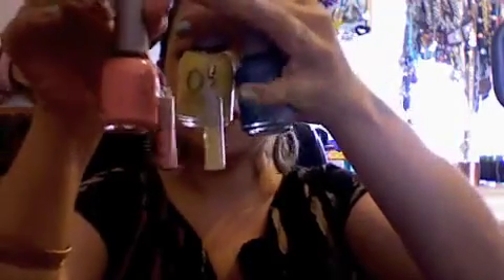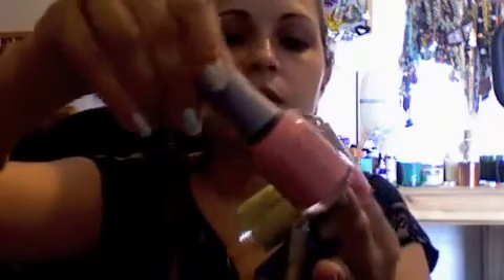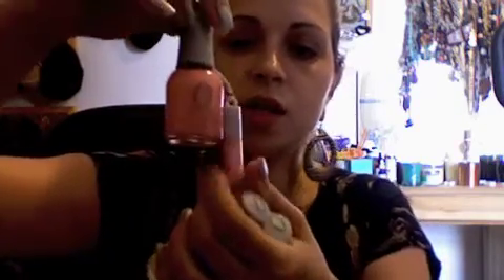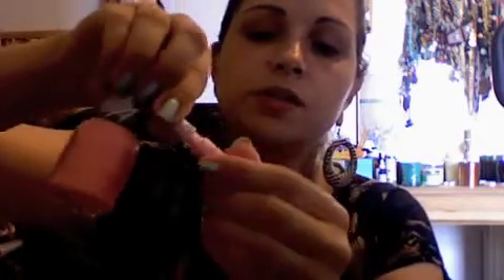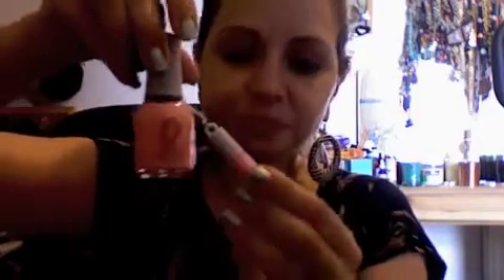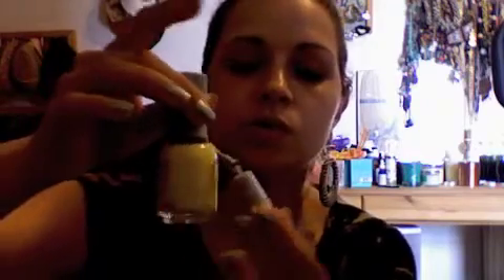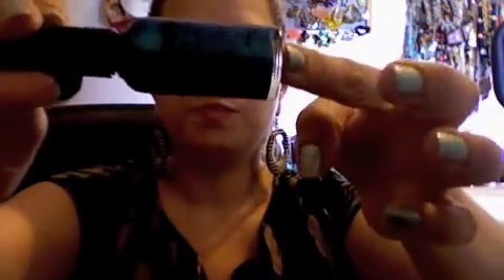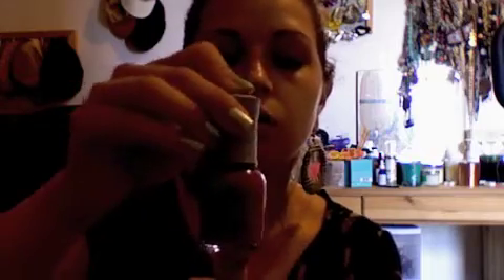Summer 2010 Nail Trends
Check out the latest nail lacquer colors for 2010 from brands like China Glaze, O.P.I, NYX, Borghese, Barielle, Deborah Lippman, Nicole by OPI, Knockout, Nailtini and more, along with info on color trends and more!